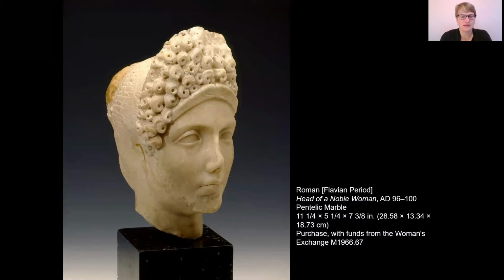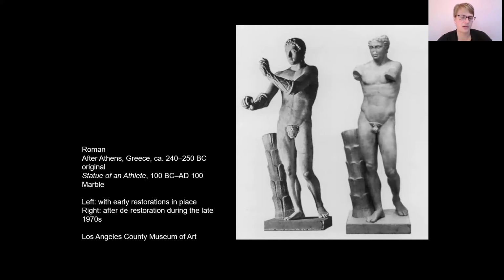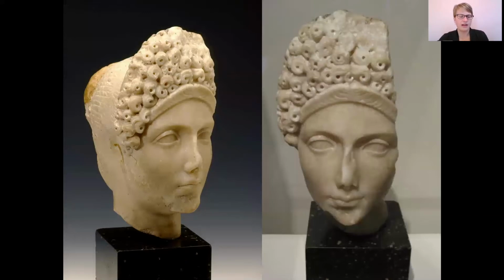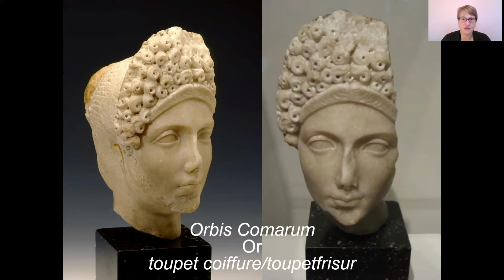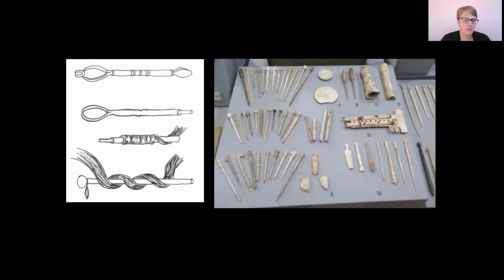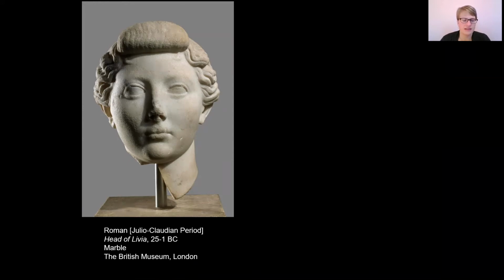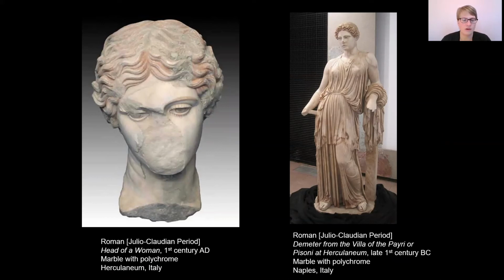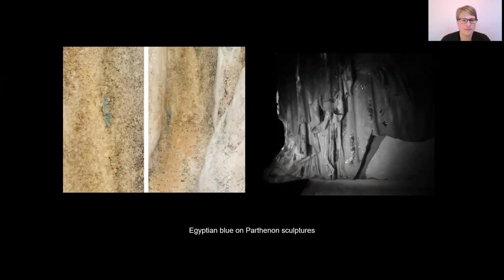Salon Talk: Roman "Head of a Noble Woman"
Catherine Sawinski, assistant curator of European of art, talks about the Roman portrait sculpture "Head of a Noble Woman" (AD 96–100) in the Milwaukee Art Museum’s collection. The Fine Arts Society support group at the Museum sponsored the talk.